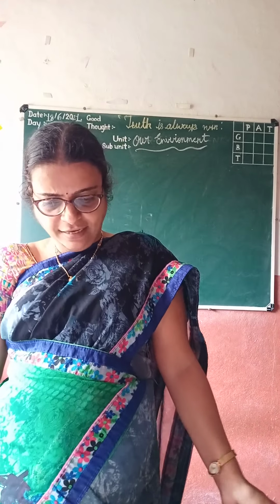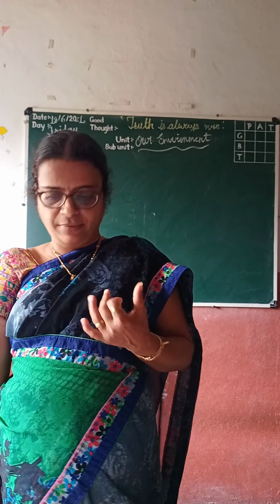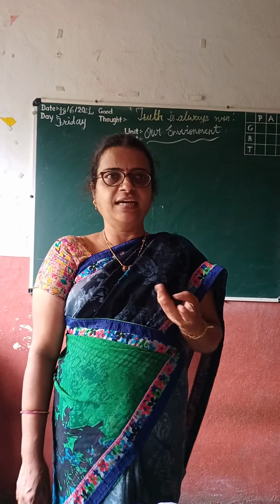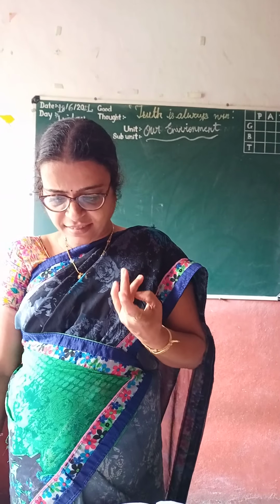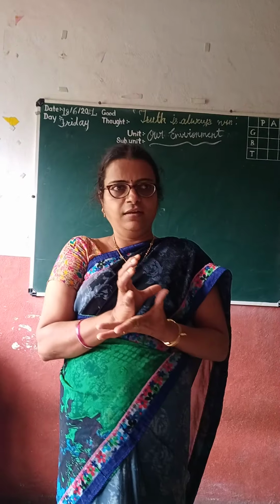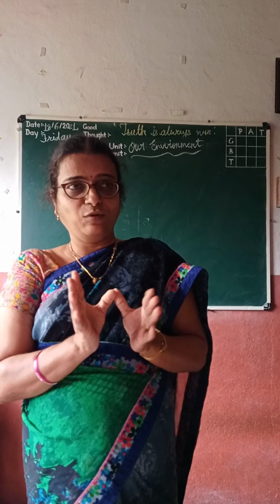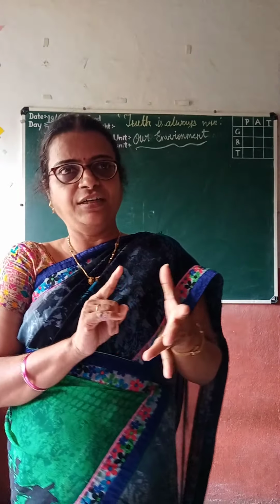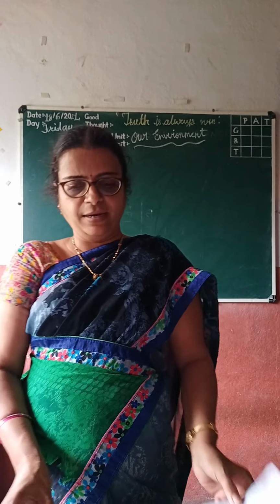Our environment part 2